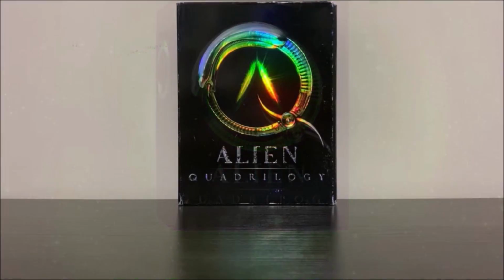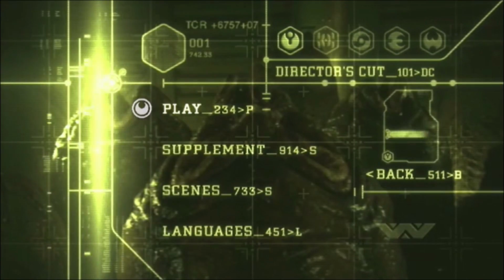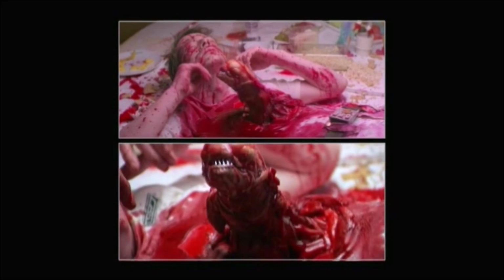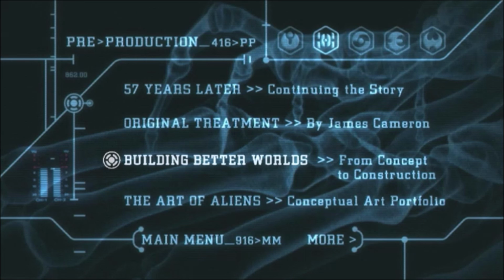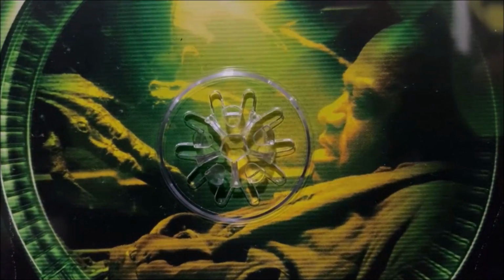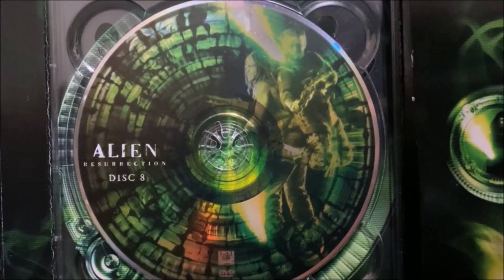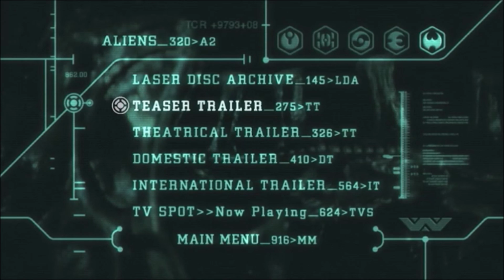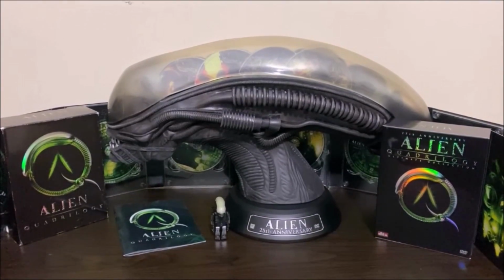Alien on Home Video: The Quadrilogy Takes DVD a Step Beyond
An in-depth look at the absolutely epic 2003 DVD collection of the Alien series: The Quadrilogy. This was packed with special features, new cuts of each film, and if you were really lucky, you could even find an Alien Head replica gift set!

ELLEN RIPLEY TIER OF EXCELLENCE: Lady Anne ^^ö^^(Jessica M Kandal, PhD)
WEYLAND YUTANI EXECUTIVES: NanashiFx, Sergei Kolobashkin
QUEENS: Ronni Jensen, XenoShadowMorph, Alyssane, Grizz4756
PRAETORIAN: John Griggs
WARRIORS: Kurt Venetis, Blockerman, Savanna Lamaison
DRONES: KuroNyra, Grace Ryder, Matthew Coleman, Yunners, Waya525

CHESTBURSTERS:  Anne Mac, James Aponte, Rafael Aguila, Oliver, Stewart Crichton, Matt Bro, BWXenogears, Thomas Watvedt, Gregor Mundell. John C Jones, Sean Arme, Thomas J Gettings, Commodore Erickson, Tariq_RUH, Arkuras, Ambrosia. Project Acheron, Robert Johnson, Axel R. Garcia, Adam LaZerte, David Hokanson, Mark Lennon